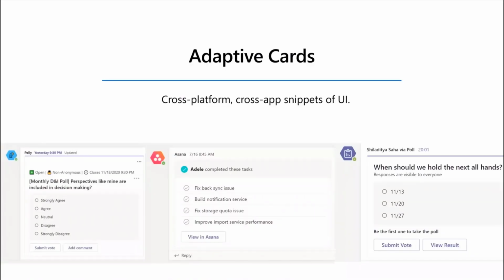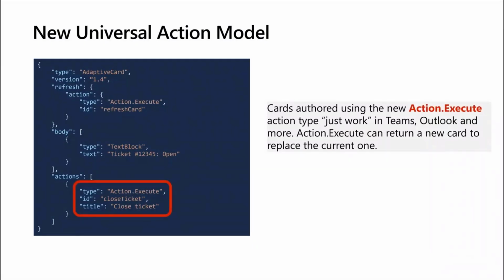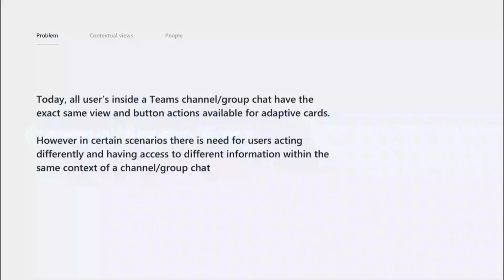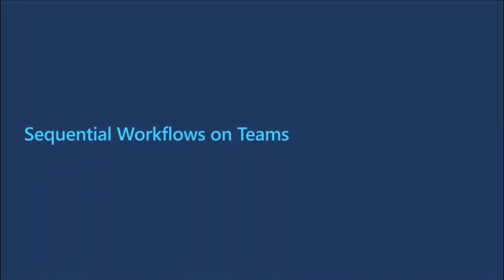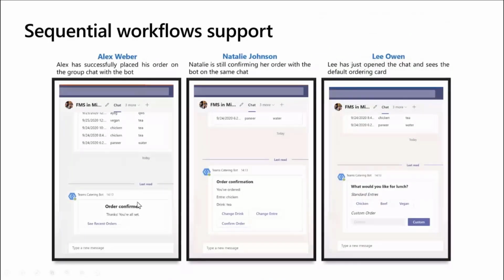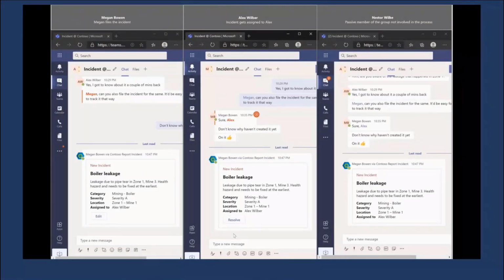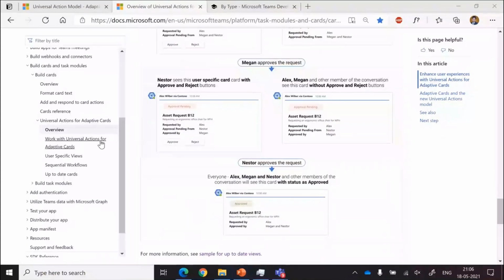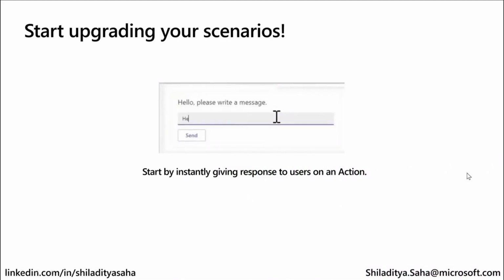Elevate user experiences with Universal Actions on Teams and Outlook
In this 13-minute developer-focused demo, Shiladitya Saha delivers the deck, demo and documentation about consistent message (action) handling across apps (Teams, Outlook and more) using Adaptive Cards with the new Action.Execute action type.  A user takes action in either Teams or Outlook and the action is reflected instantaneously in the other platform.   The example vacation approval scenario shows contextual views and sequential workflows on Teams.   Excellent documentation, quick start guide and code samples.  This PnP Community demo is taken from the Microsoft Teams community call – May 2021, recorded on May 18, 2021.

Demo Presenter:  Shiladitya Saha (Microsoft)